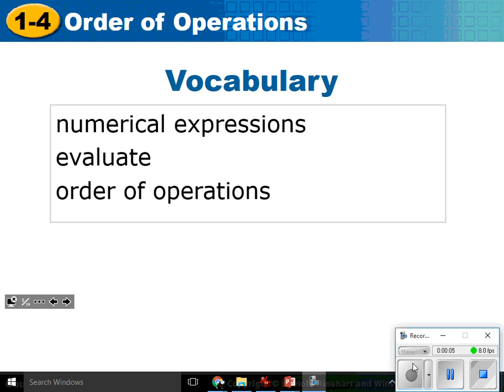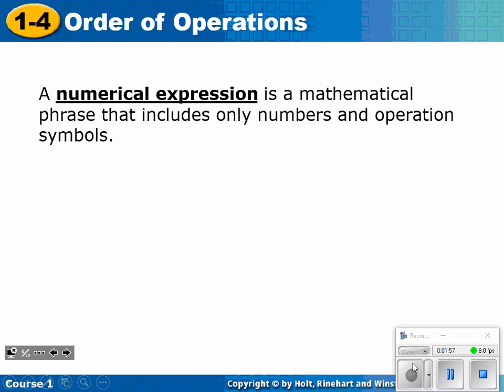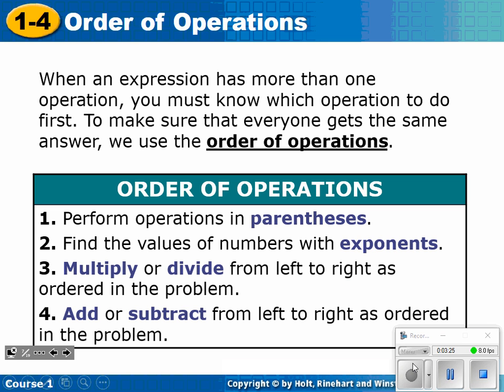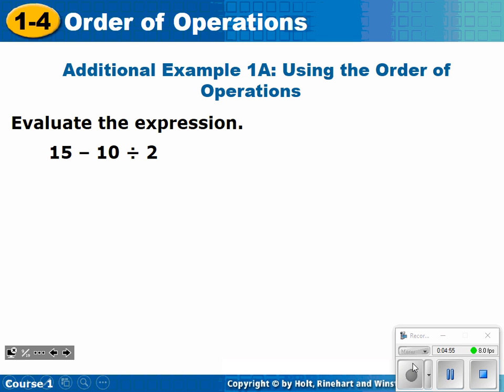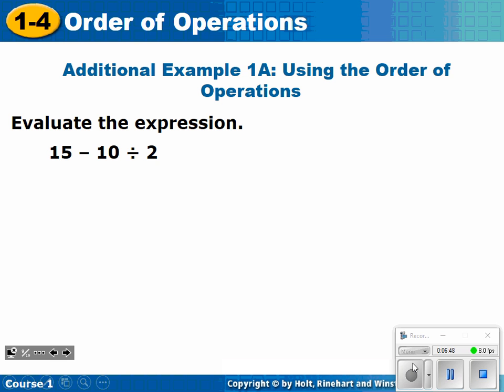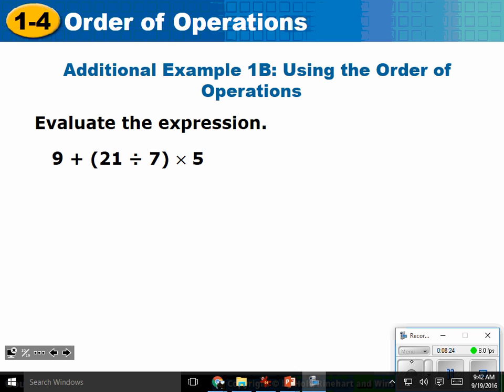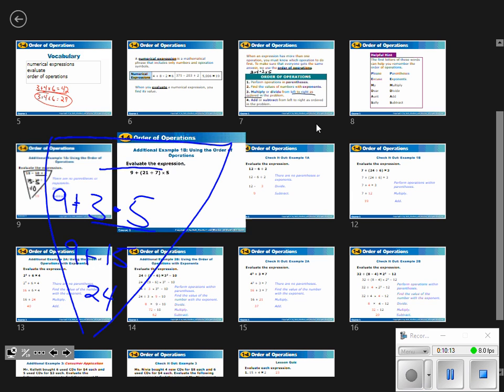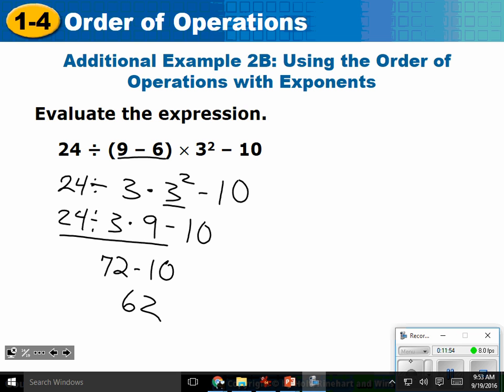Lesson 1 4 Order of Operations